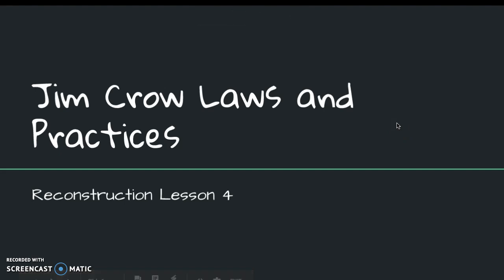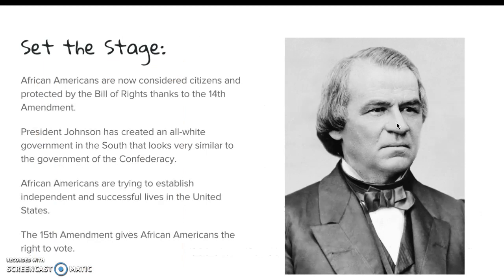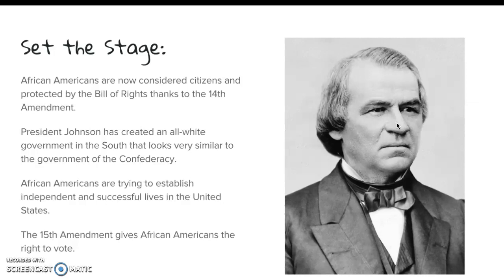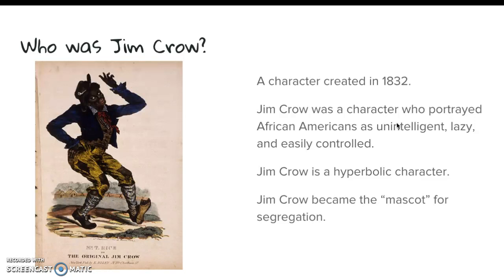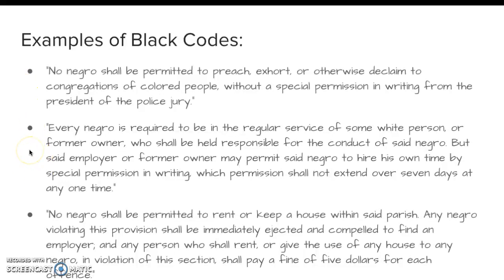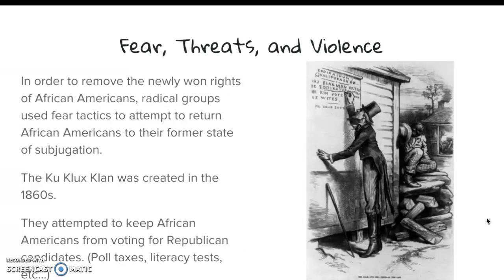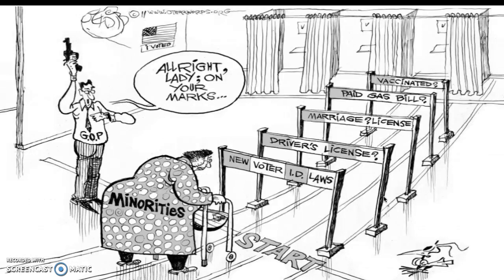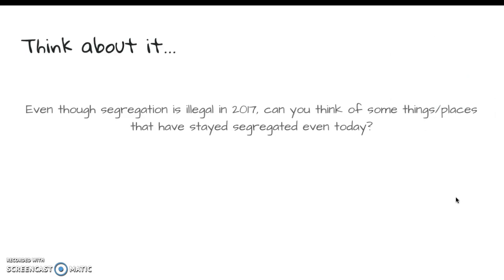Jim Crow Laws and Practices